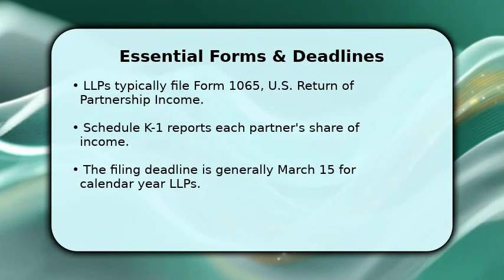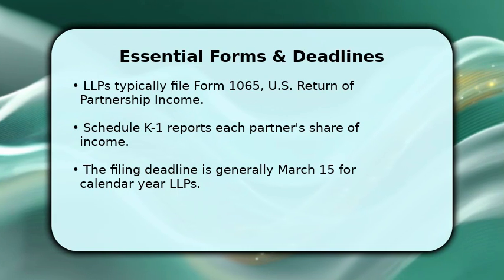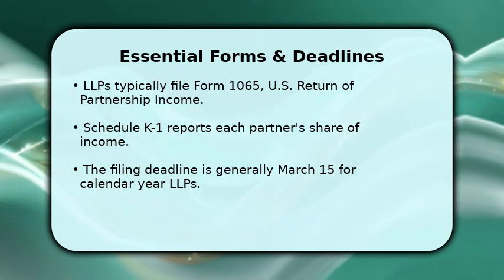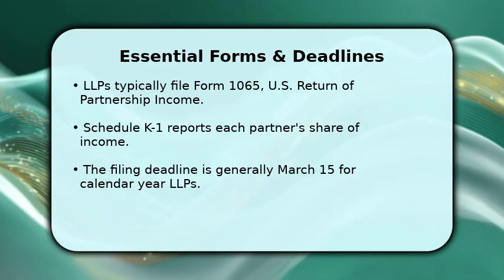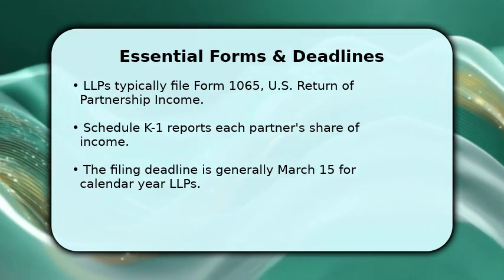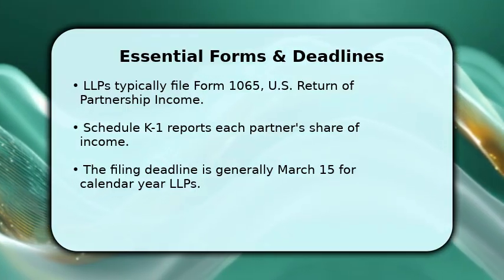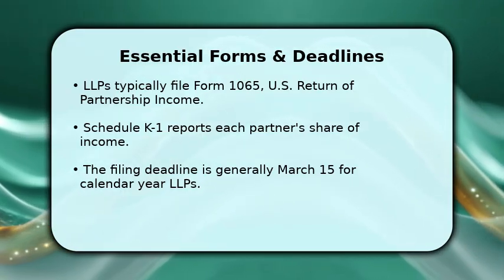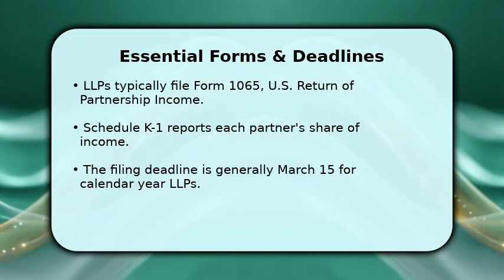How to File Income Tax Return for LLP (Full Guide)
▸ Are you an LLP owner struggling with tax returns? This video provides a comprehensive guide on how to file income tax return for Limited Liability Partnership. We'll cover the step-by-step process, required documents, and deadlines to ensure you're compliant with tax laws. Whether you're new to tax filing or need a refresher, this video will walk you through the entire process.